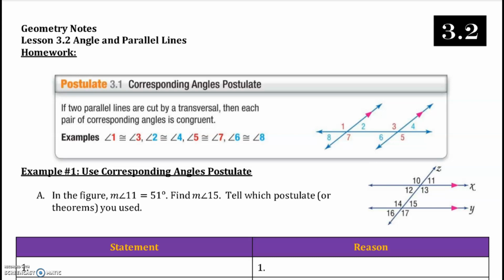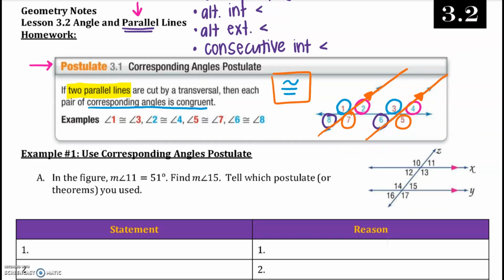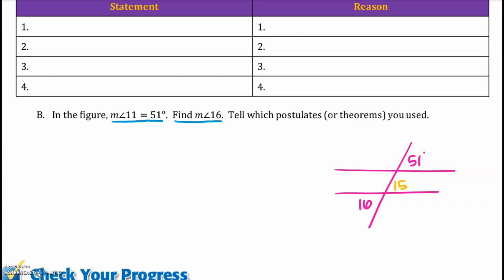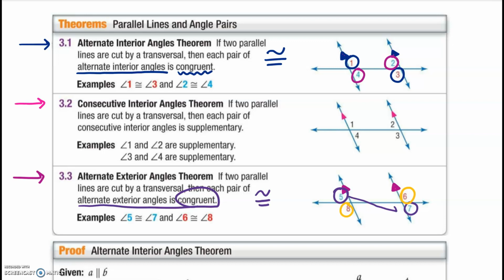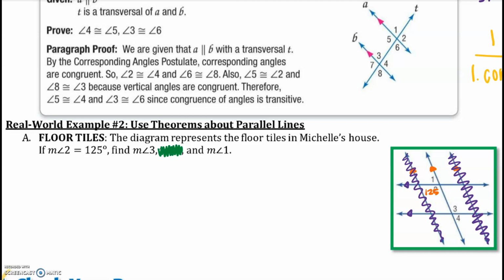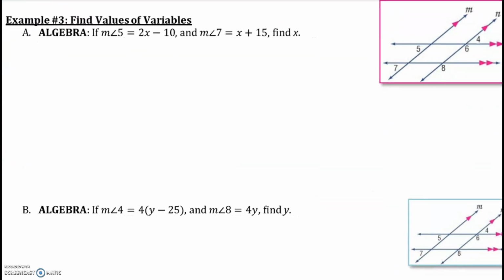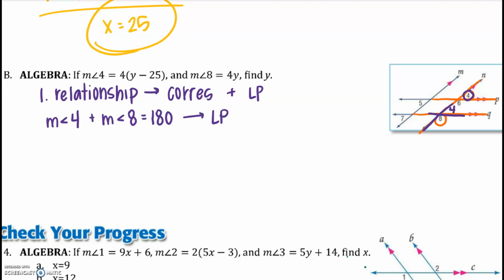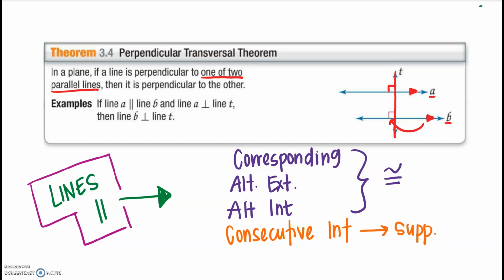Lesson 3.2 - Angles & Parallel LInes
Geometry, corresponding angles, transversals, aleternate interior angles, alternate exterior angles, consecutive interior angles